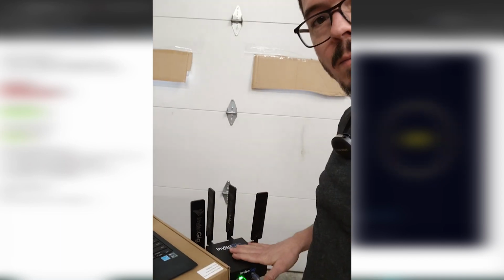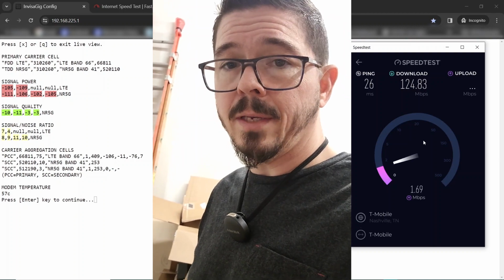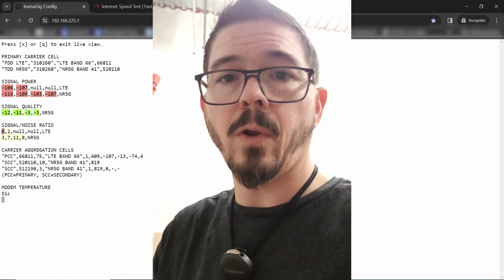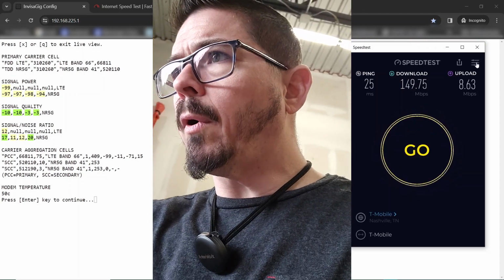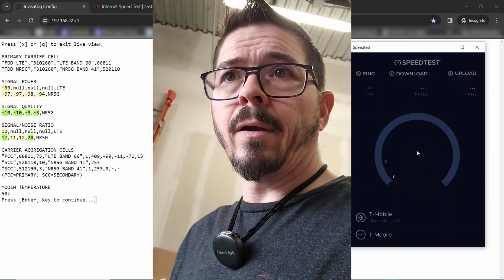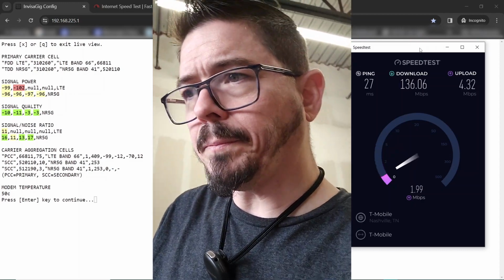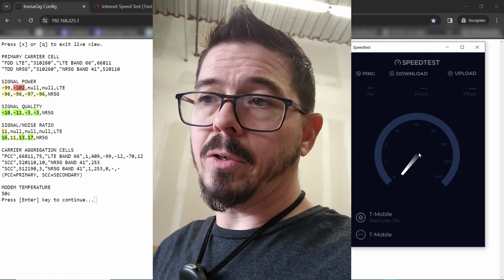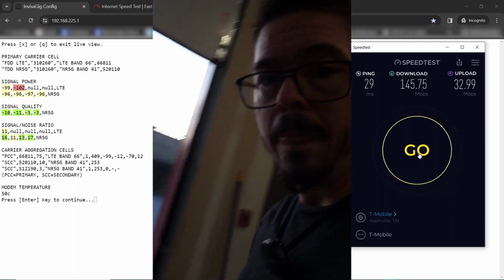InvisaGig + 4x4 Antenna Signal Brick - Upload Speed Comparison Test vs Stock Antennas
As requested by one of our viewers/commenters, here is a video of us testing the InvisaGig with stock antennas, versus with the 4x4 Omni Antenna, the Signal Brick. We get a nice speed test in the test!

The test in this case is for the upload speeds. We did not optimize this InvisaGig for upload speeds, we just left if on whatever it wanted to use; in this case it decided on B66+n41+n41.
Then made sure the tests with each antenna set used those exact same bands and tower to make an 'apples to apples' comparison.

You can get the Signal Brick 4x4 MIMO Omni antenna